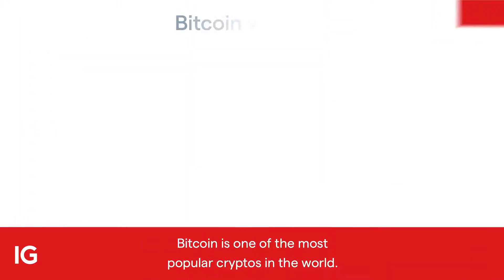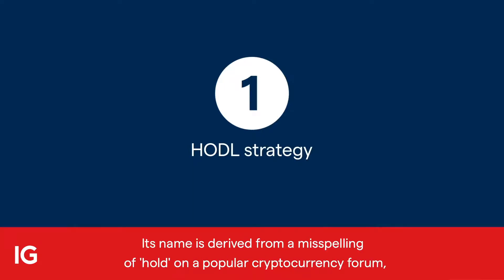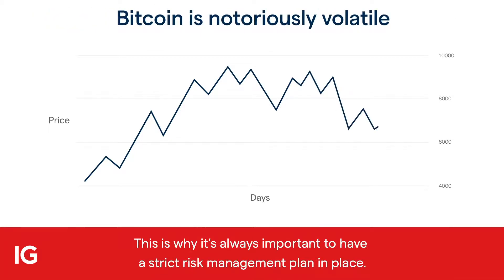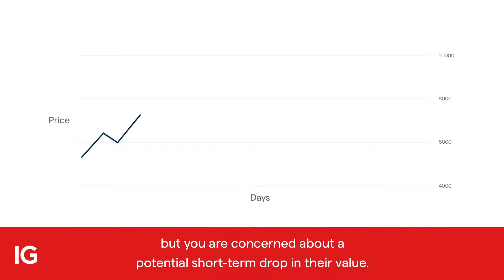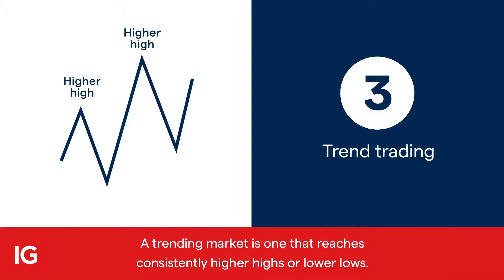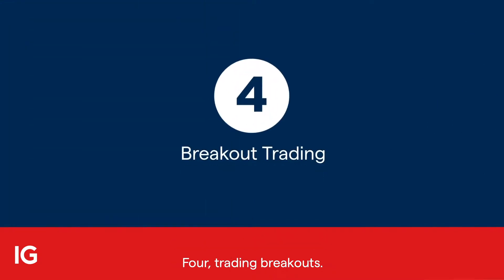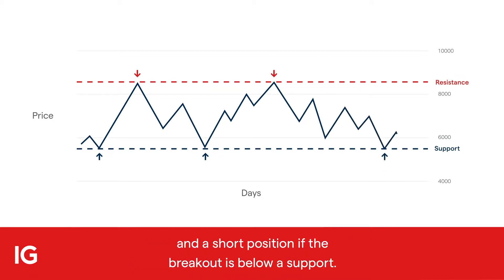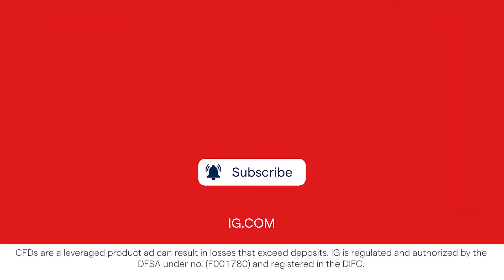Bitcoin Trading Strategies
About IG

We provide fast and flexible access to over 10,000 financial markets – including indices, shares, forex, commodities  – through our award-winning range of platforms and apps.

IG MENA

The IG office at Al Fattan Currency House is purposely located in the heart of Dubai’s financial district. The office will be open six days a week and will provide a range of seminars and education tools to clients and members of the UAE public. Experienced customer support will be on hand 24 hours a day.